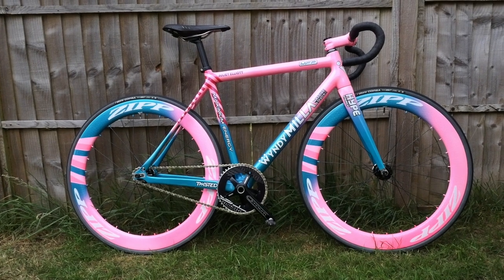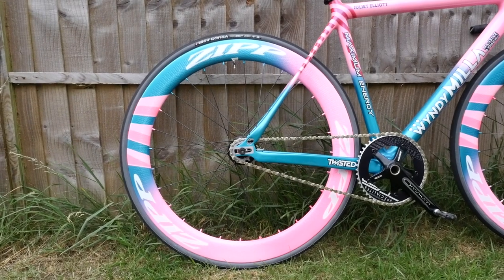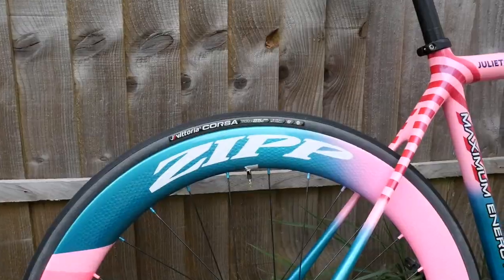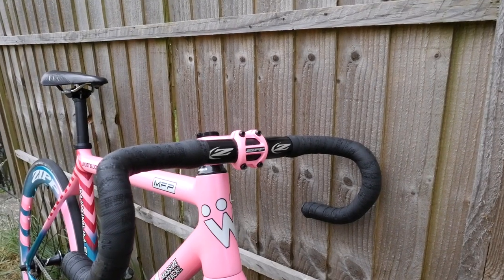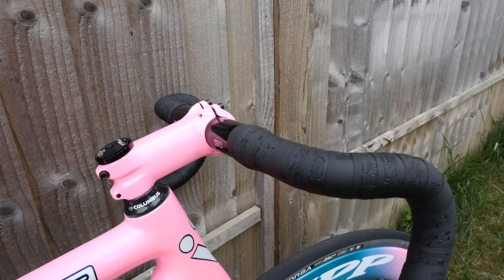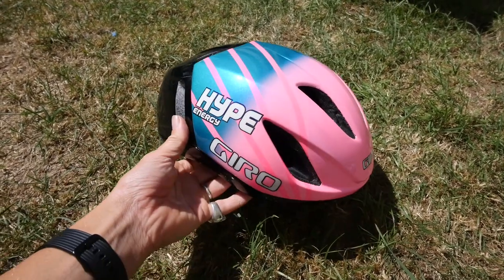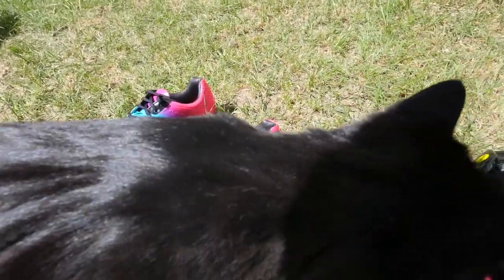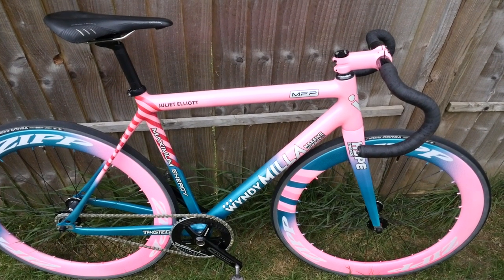Possibly the best bike in the world?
Not only does my new custom carbon fixed gear crit race bike feel like a dream, it looks like one too. Check out my custom hand built bike, custom Giro Vanquish helmet and custom Giro Empire SLX shoes.

NEW VIDEOS (usually) EVERY FRIDAY